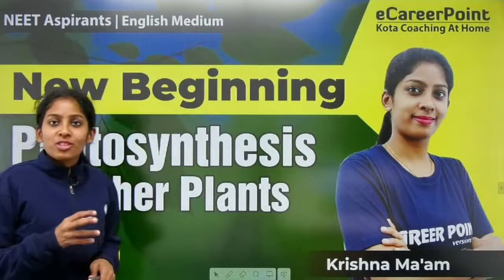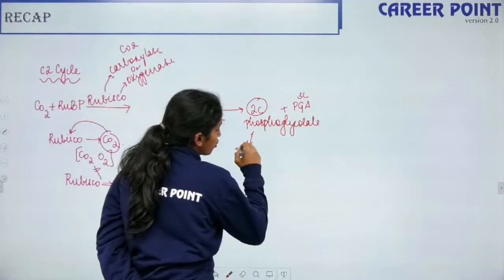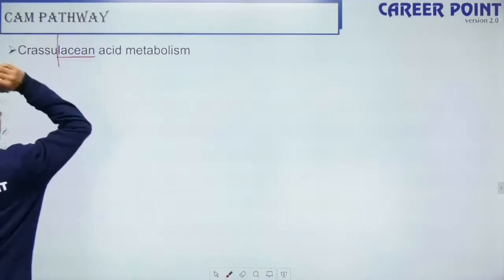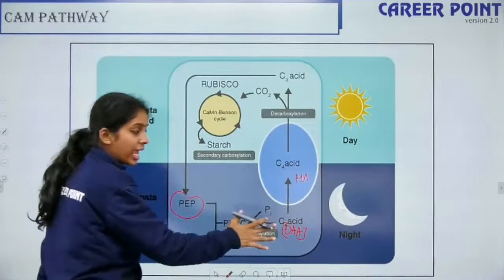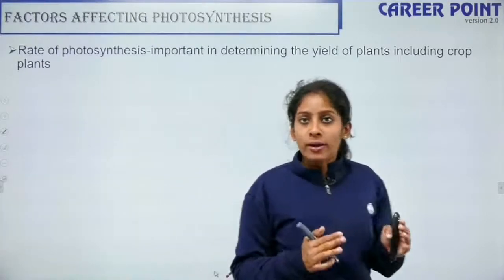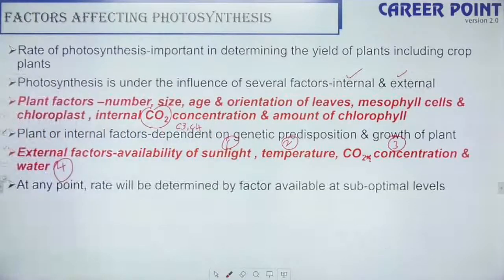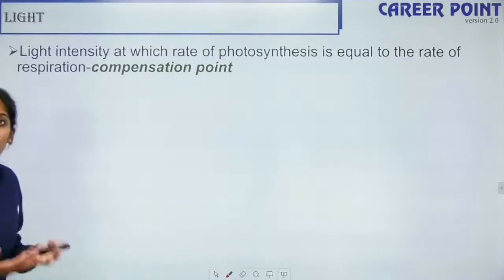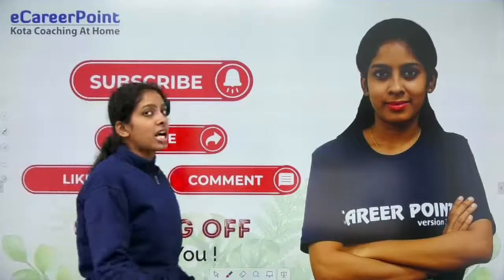Photosynthesis in Higher Plants | L-6 | New Beginning | Krishna Ma'am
​ @eCareerPoint-English Medium brings an interesting live session for NEET aspirants to prepare for NEET 2022. In this session, Krishna Ma'am will be discussing "Photosynthesis in Higher Plants" as a part of the New beginning Series. Krishna Ma'am will give insights to understand the concept better and improve the speed with questions that are essential for the NEET exam.
Live Course
1. Get Unlimited access to LIVE sessions and study with your favorite teachers.
2. Get Unlimited Doubt Discussions During Live sessions.
3. Get an interacting Learning with Fun experience with in-class quizzes and leaderboard.
4. Get full access to structured long-term courses.
6. Study from home at your convenience and pace and participate in the quizzes and daily sessions.
7. Unlimited access to Free Stuff.